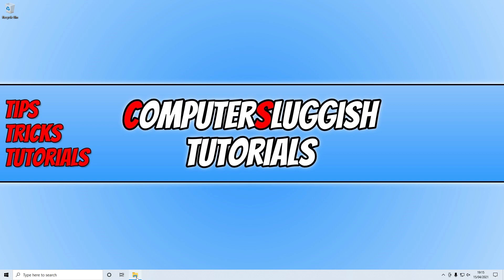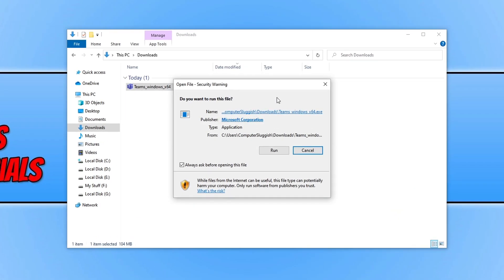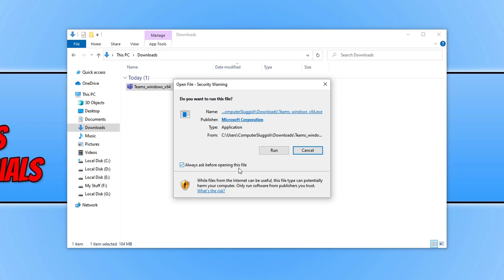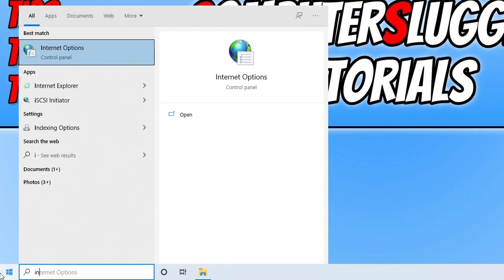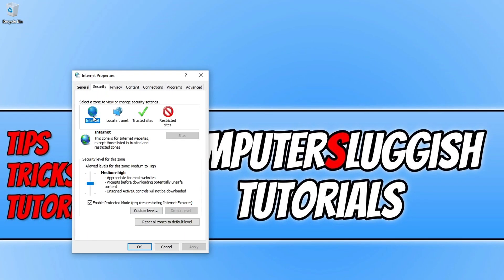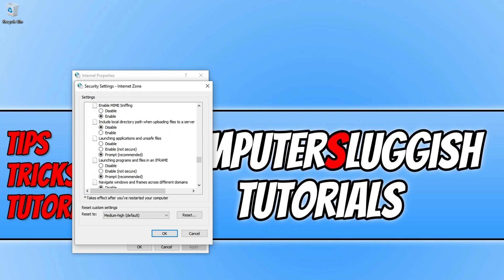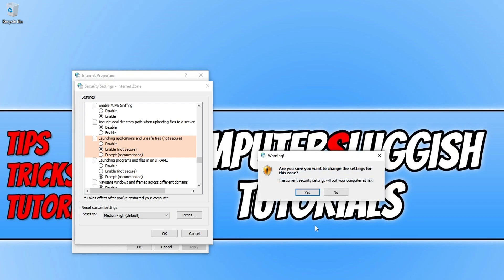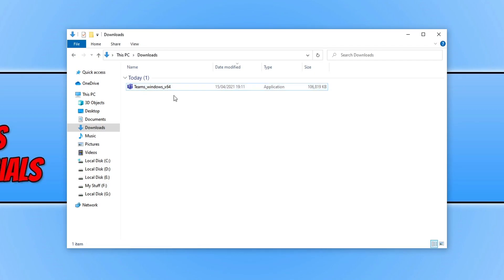How To Turn Off The Open File Security Warning In Windows 10 Tutorial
In this Windows 10 tutorial, I will be showing you how to turn off the Open File Security Warning on your PC or laptop. When you download a program or run a setup file from the internet then you may sometimes get a pop up window with a warning when you try to open the file. This Open File Security Warning will say something like "Do you want to run this File". To disable this option so that you don't get a run this file warning every time, then follow the steps in the video above.